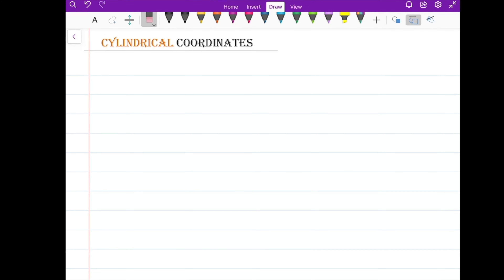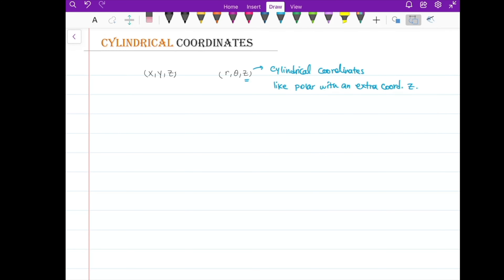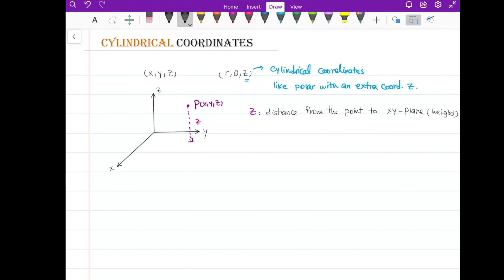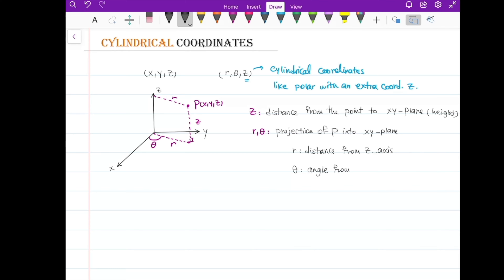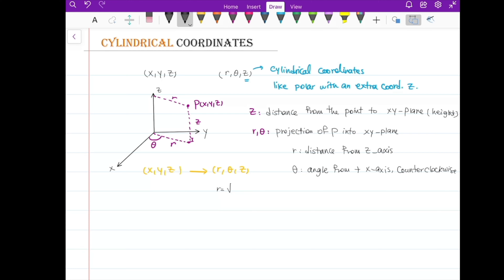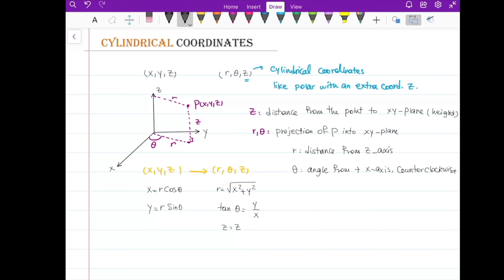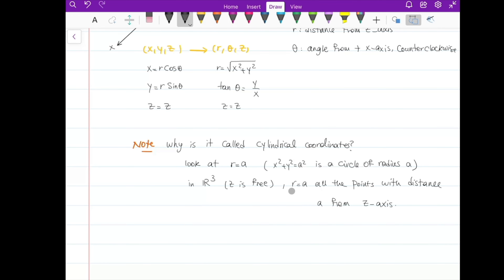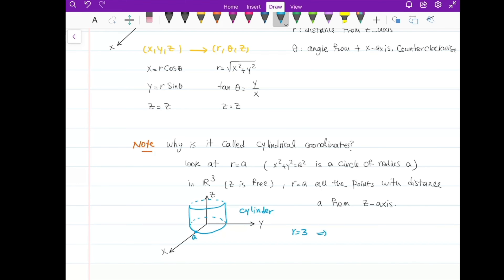Introduction to cylindrical coordinates